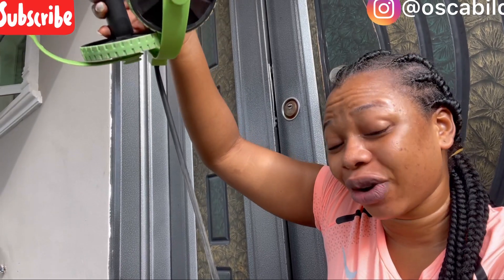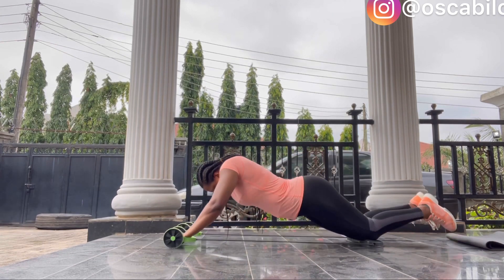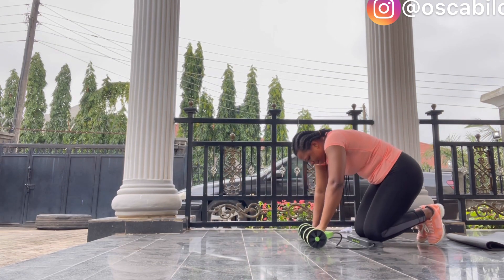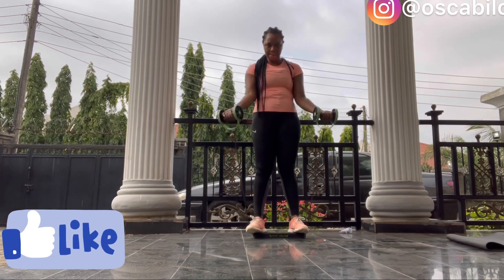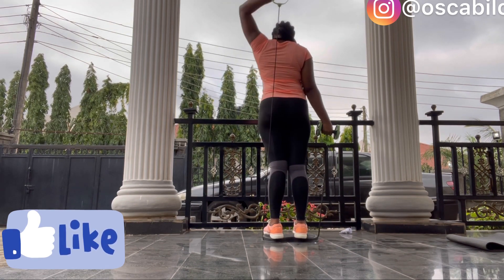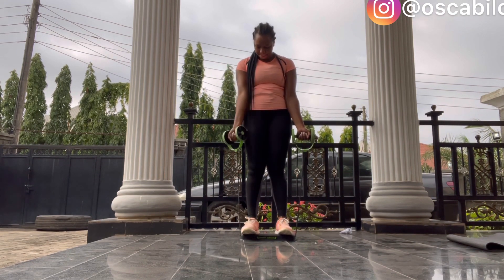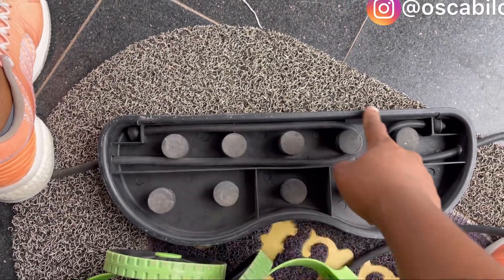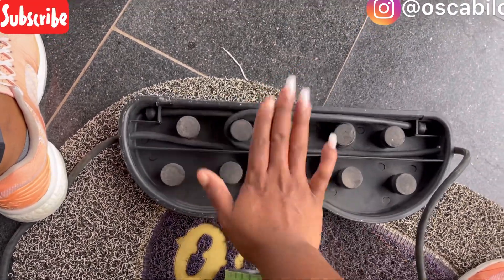How to make use of Abs Rollers|Revoflex Xtreme| Abs Workout.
Good day Guys. Hope we are all doing well.In this video I will be showing you how to make use of an Abs roller.

JOIN ME TO KADOFISH MARKET ABUJA